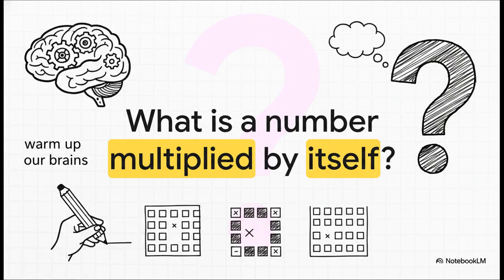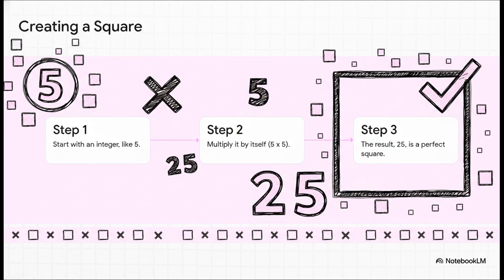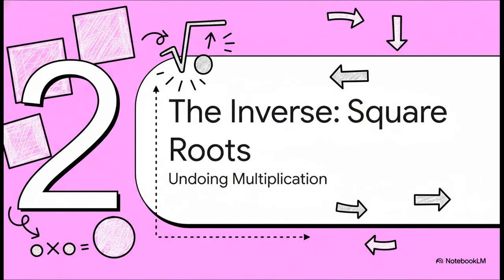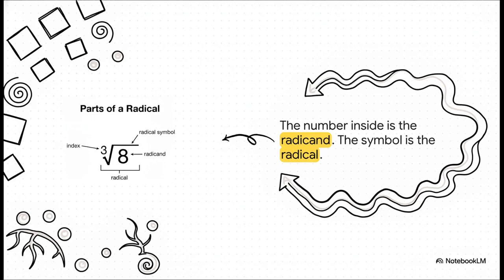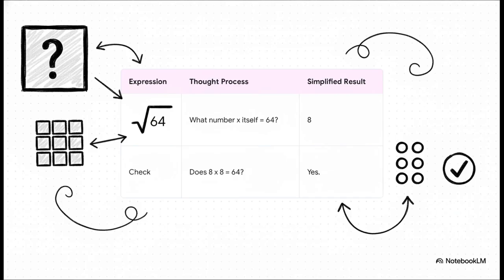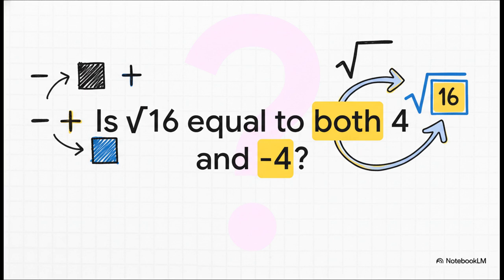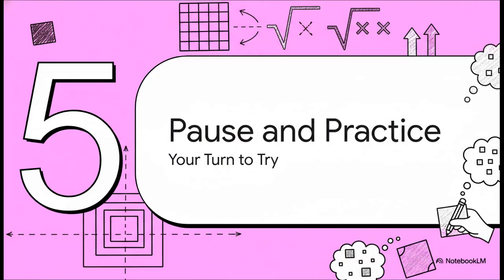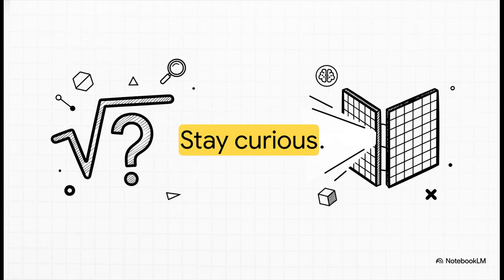Perfect Squares & Square Roots Review | Algebra 1 in Texas (A.11AB)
In this Algebra 1 lesson, you’ll learn what perfect squares are and how square roots work as the inverse of squaring.

This video covers:
 • What a perfect square is
 • How square roots “undo” squaring
 • The meaning of the principal (nonnegative) square root
 • Common mistakes with negative radicands

Aligned to TEKS A.11AB and designed for students needing a refresh on perfect squares before moving into simplifying square roots.

⏸ Pause the video and try the practice examples at the end!

This video is part of the Properties of Exponents & Radicals series on EllingtonMath